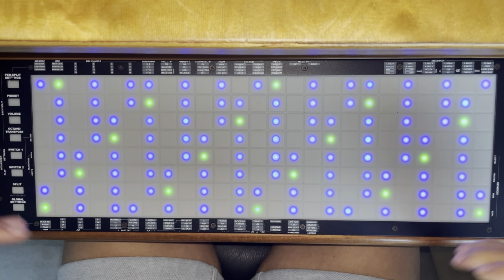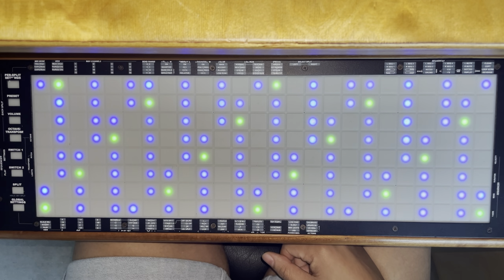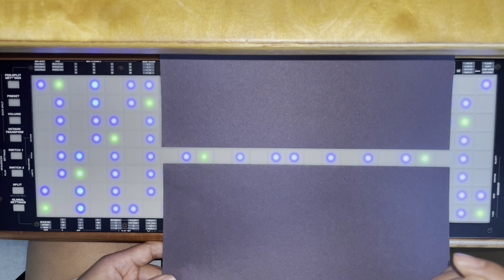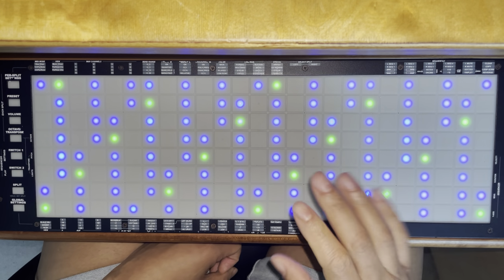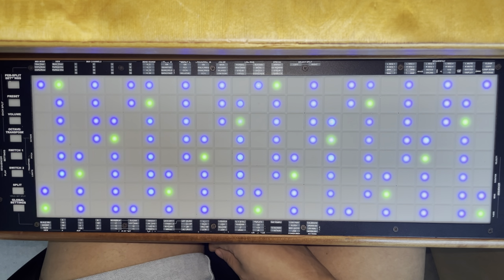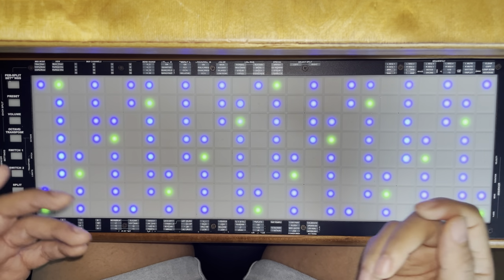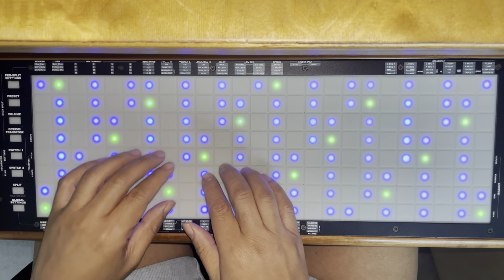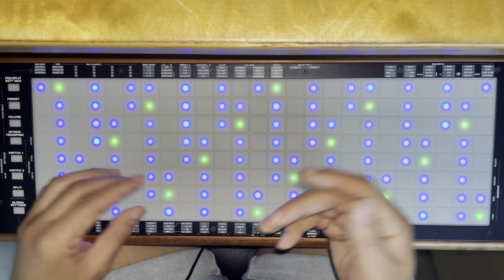Fontaine’s Fingerfood Episode 1 (LinnStrument Tutorial)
So here it is folks…my first Linnstrument tutorial! This will be the first in a series of videos covering my personal approach to the Linnstrument. In this video I’m giving some insight into how one might approach the Linnstrument if you have some previous experience with another instrument and give you some ways to make use of that experience. I hope you find it helpful in your study of the Linn!   Intro music is of course, “Giant Steps” by the great John Coltrane